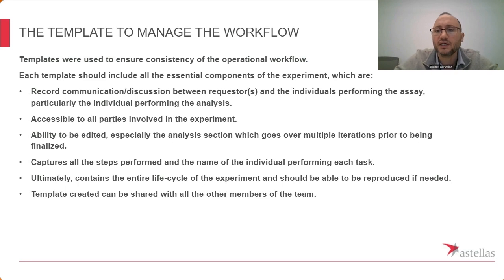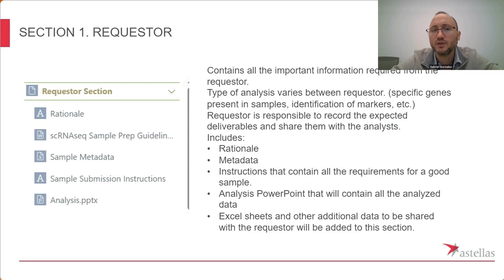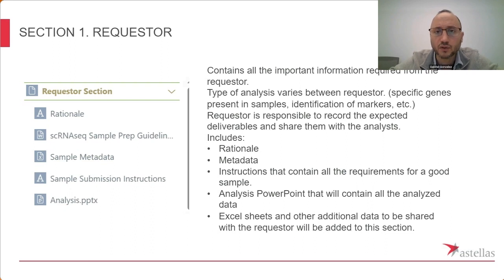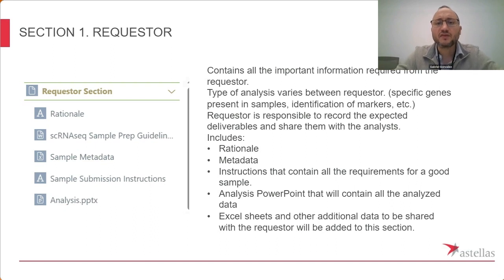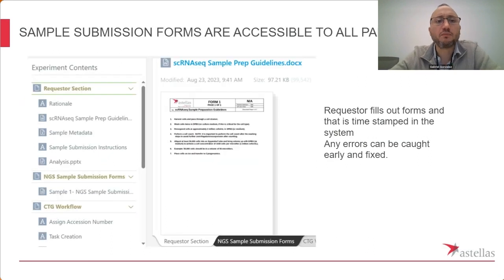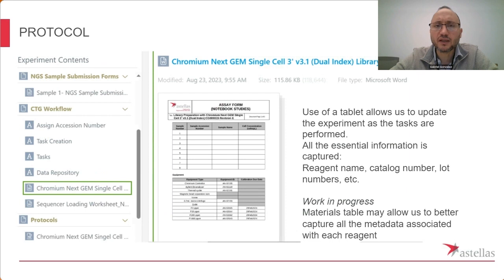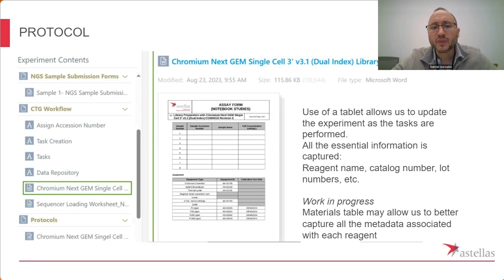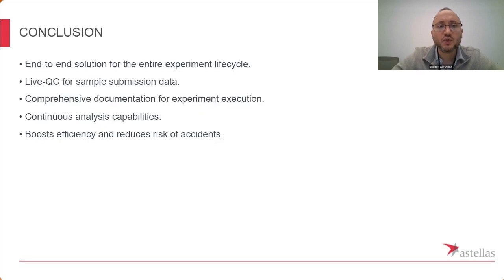NEXUS North America 2023: How Signals Notebook templates can develop streamlined workflows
This presentation is from the NEXUS 2023 North America User Conference by Gabriel Gonzalez, Senior Scientist, Translational Development at Astellas. It details how Astellas Institute for Regenerative Medicine leveraged Signals Notebook templates to develop streamlined, traceable workflows for their complex RNA sequencing operations involving multiple teams.